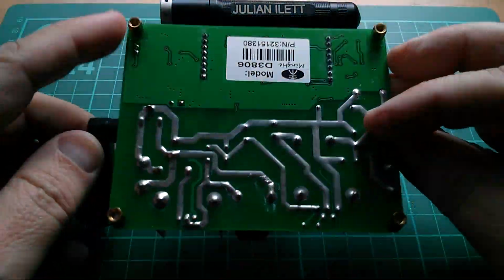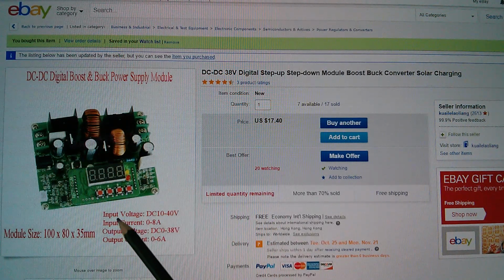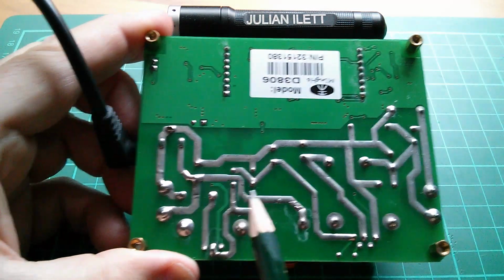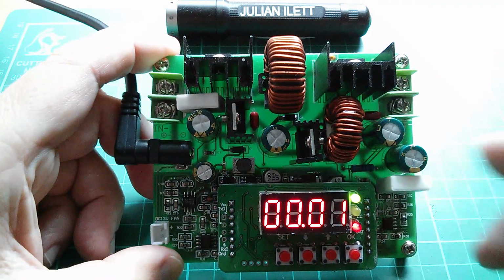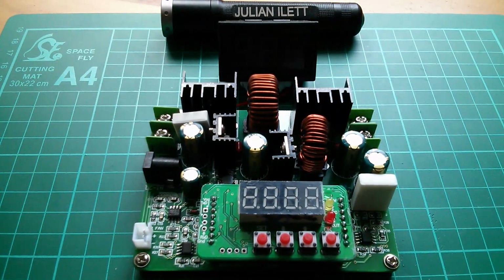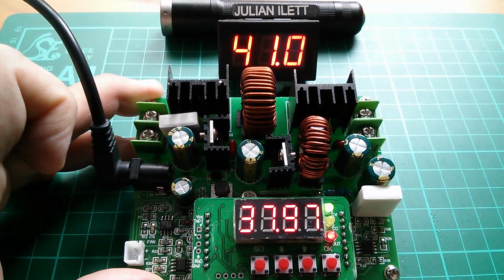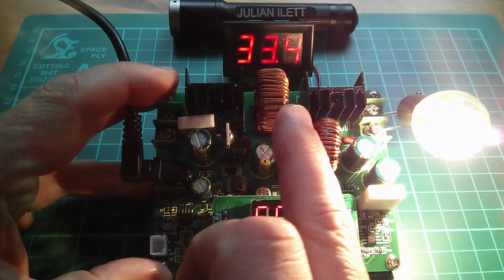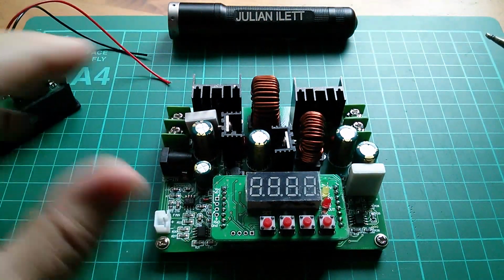Tech Talk: Ming He D3806 Boost Buck Digital PSU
DC-DC 38V Digital Step-up Step-down Module Boost Buck Converter Solar Charging
If this link has expired, search eBay for "38V boost buck".

R6H1 0.36" DC4.5-120V LED Voltmeter Digital Volt Meter Automobile Motorcycle Red
If this link has expired, search eBay for "120V LED voltmeter".